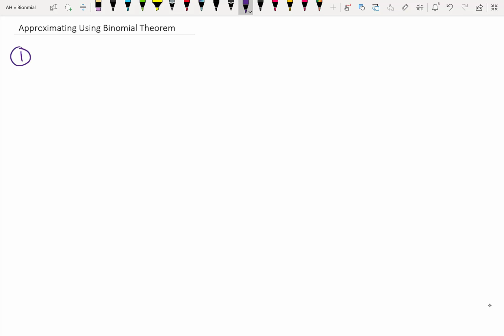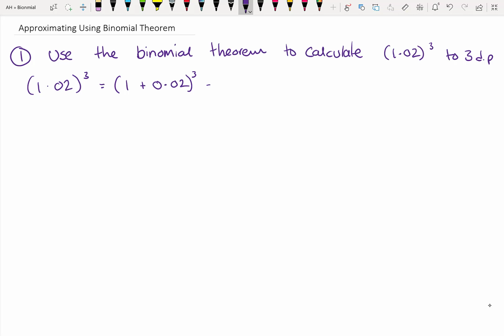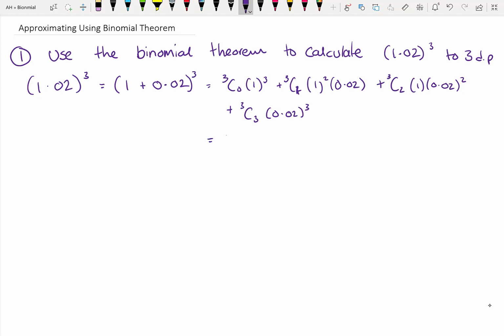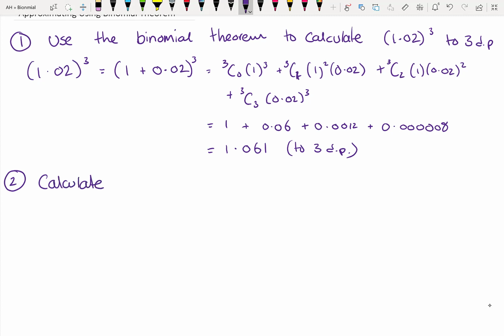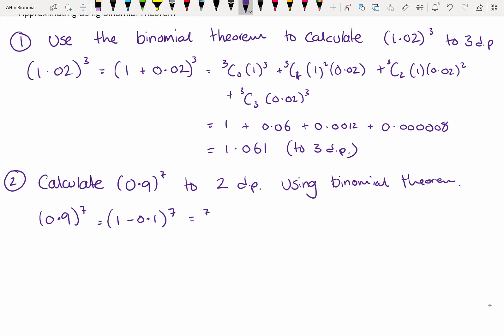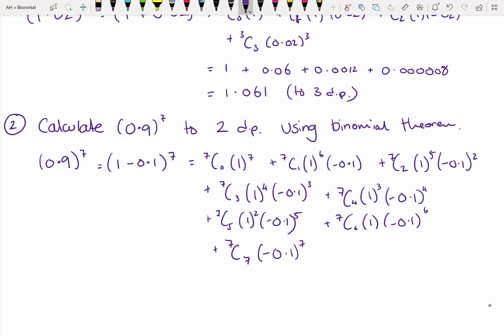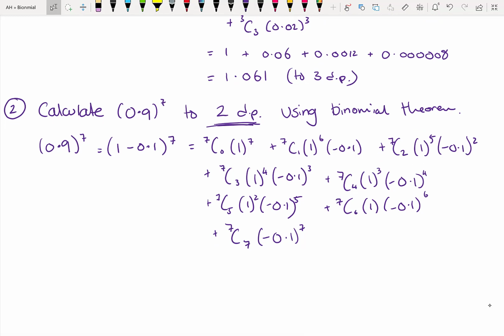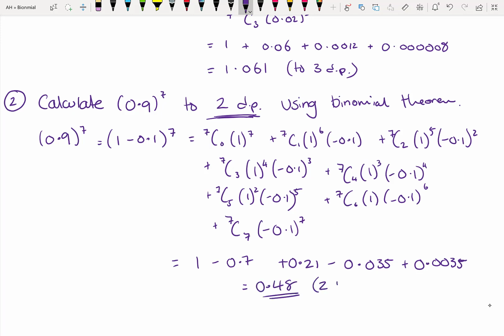Approximating Using Binomial Theorem